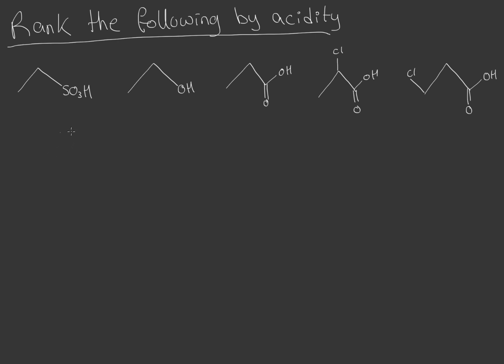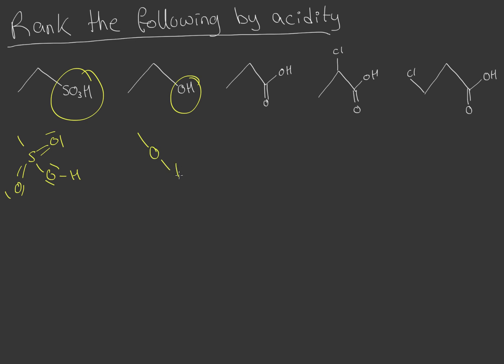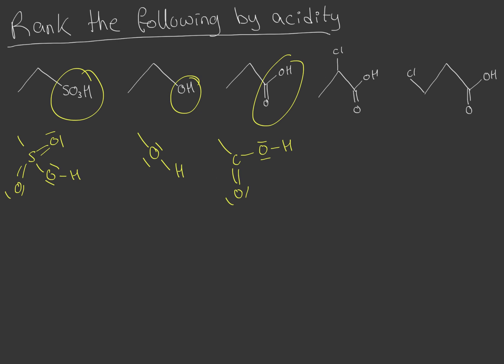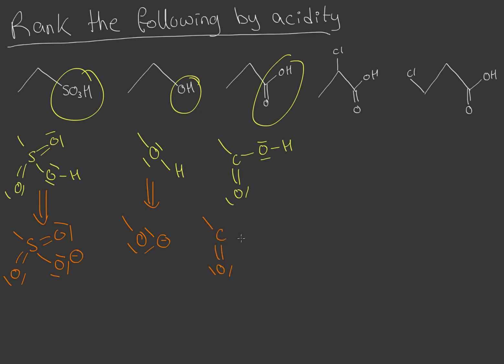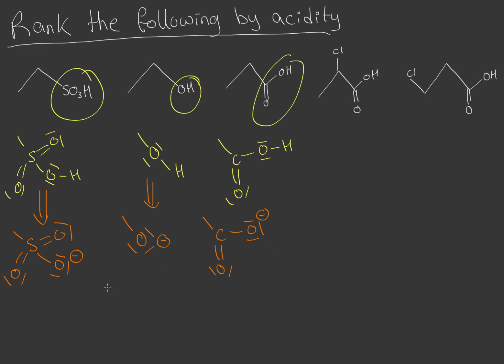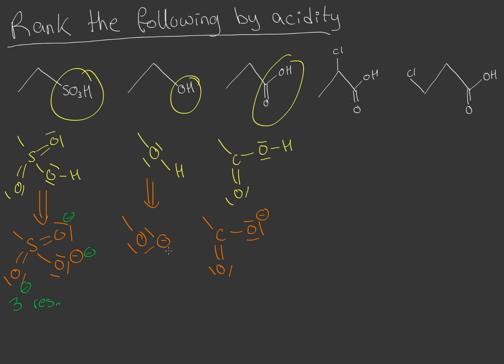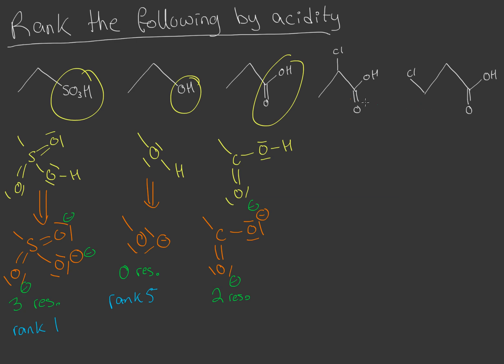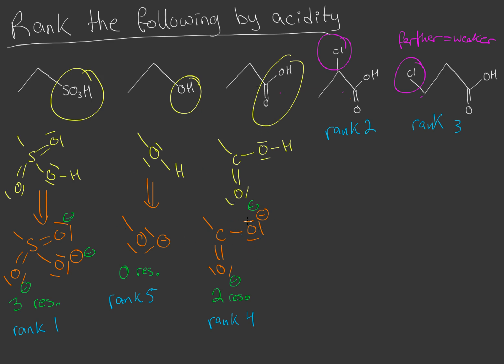Organic Chemistry - Ranking Acidity